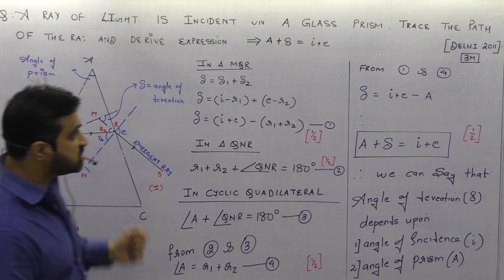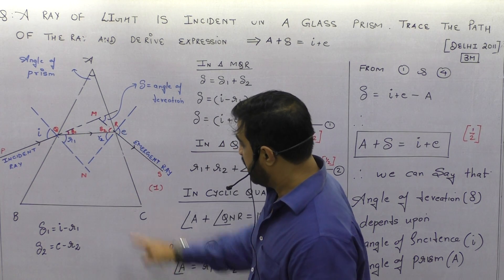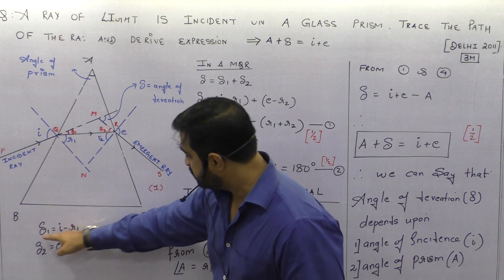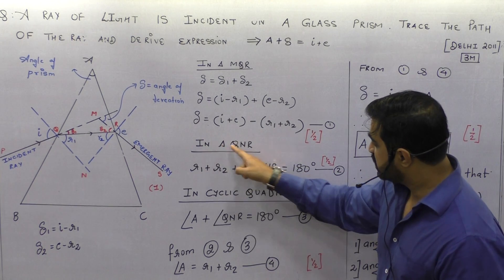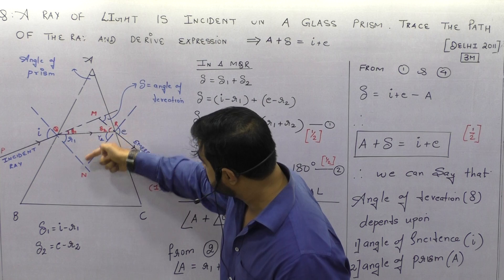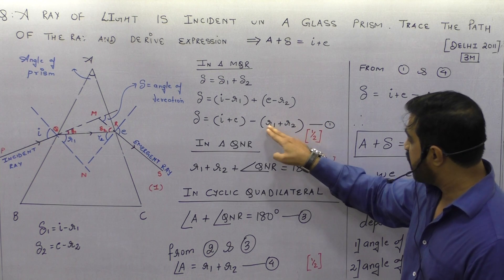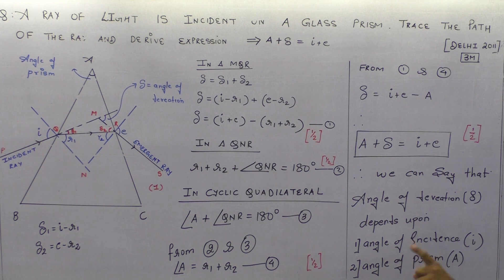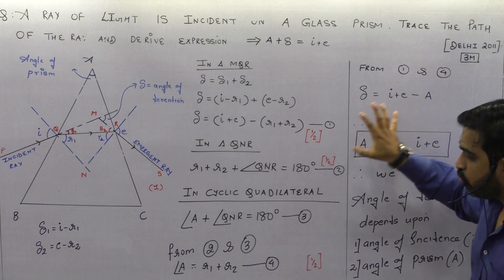Refraction of light ( prism formula)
about PROF SAMEER UNIA:
An ardent lover of physics since childhood,always helped his peers in his school and college days in the subject of physics.
after completing his B.E(electronics),he started his career as a teacher with various reputed coaching classes in mumbai.He is a pioneer in the MH CET coaching,has in depth knowledge in his field and has been in this industry sucessfully from last 14 years.
since then he has sucessfully trained over more than 15,000 students who have repeatedly scored 100/100 or topped mh cet ,many of which have now become doctors and engineers
his strong points are:
1.connecting and explaining the complex concepts of physics in a very easy manner by taking examples from daily life
2.indivisual approach to every student
3.his short tricks for mh cet are famous among the students